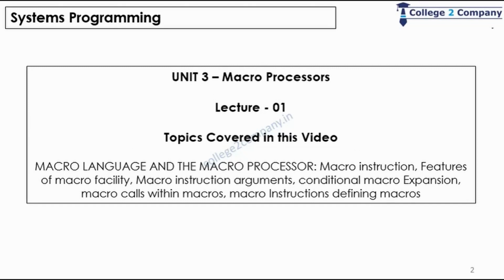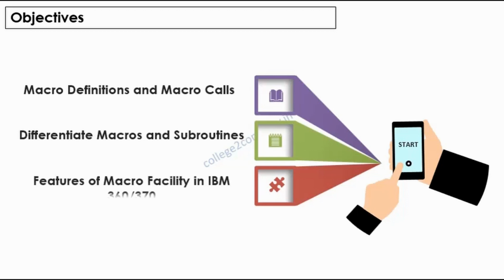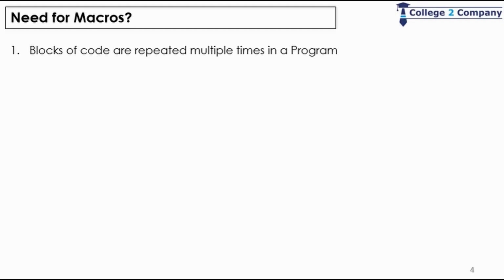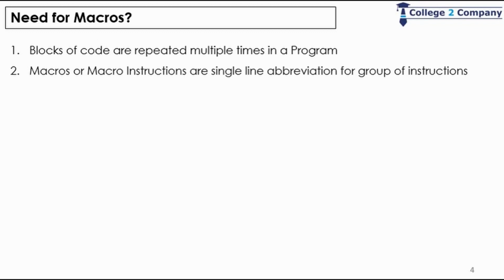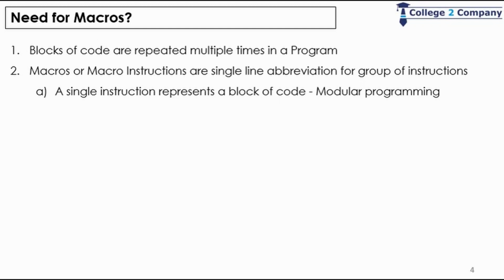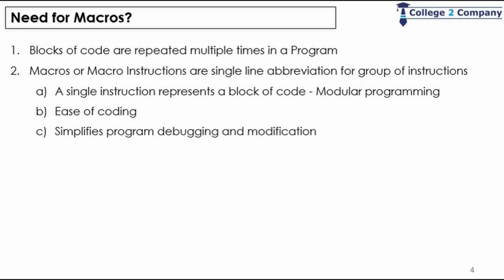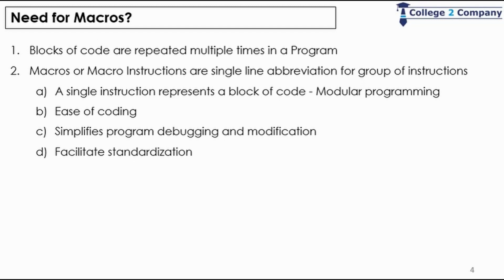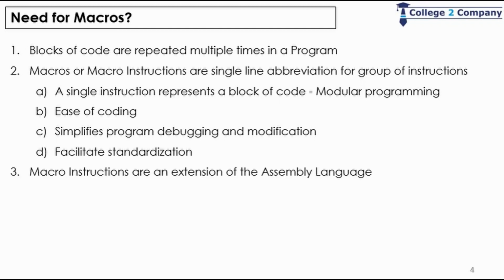Systems Programming - BCA - BY Prof. Jayashri Nair